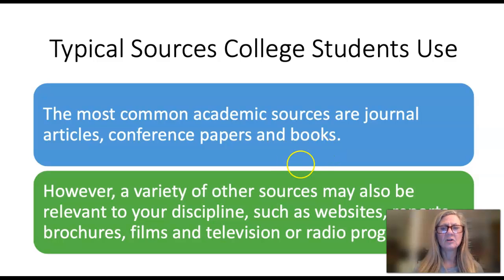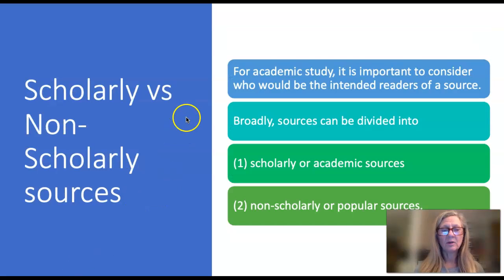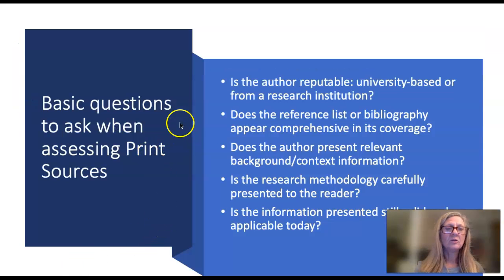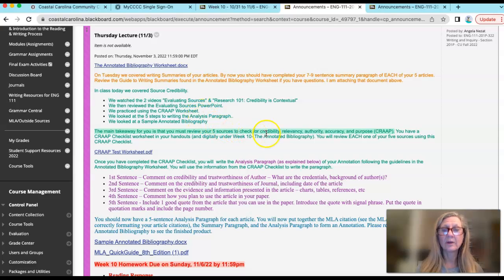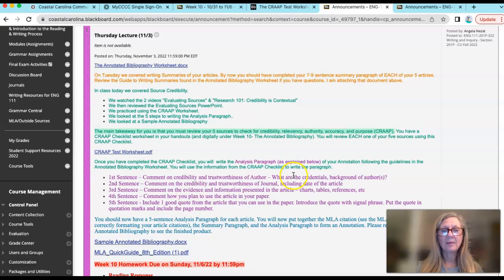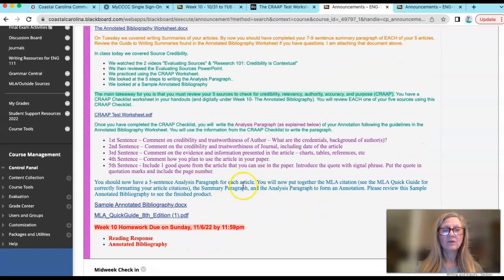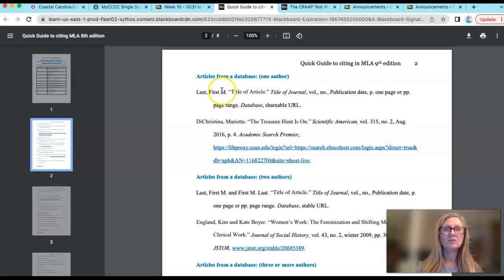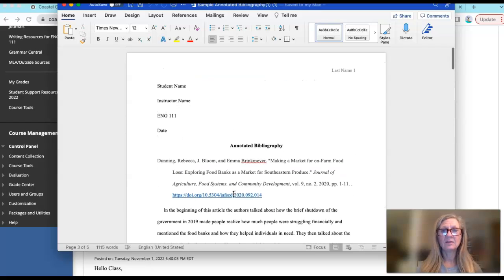ENG 111 11/3/22